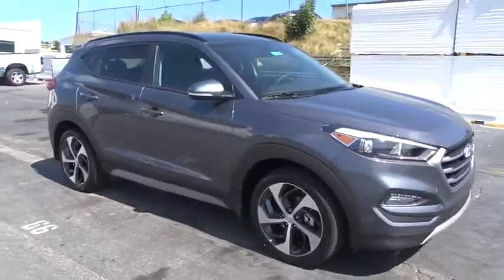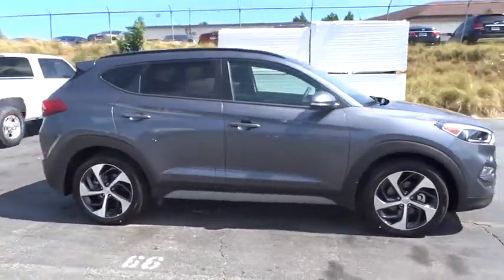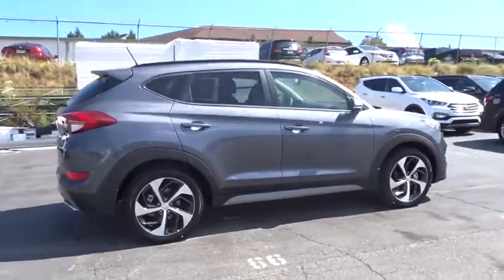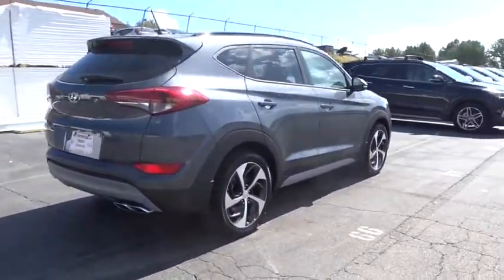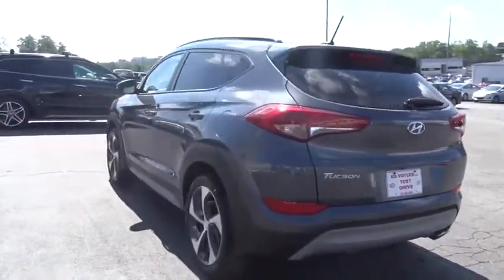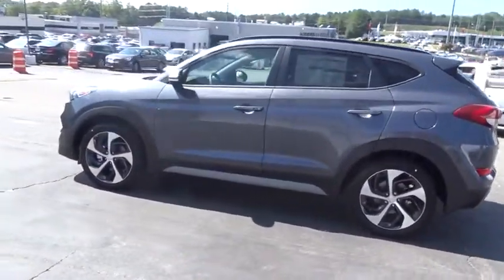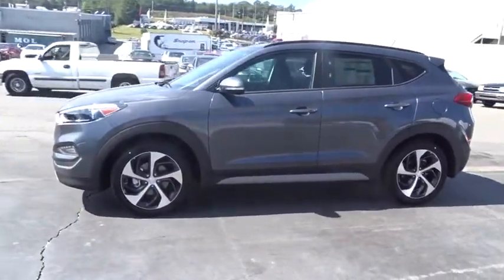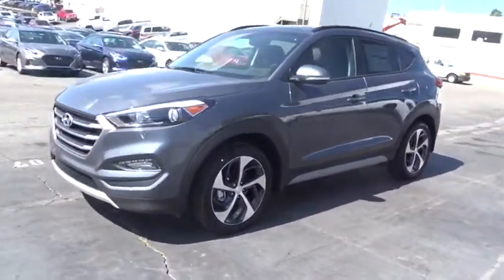2017 Hyundai Tucson Smyrna, Marrietta, Atlanta, Alpharetta, Kennesaw, GA 331753